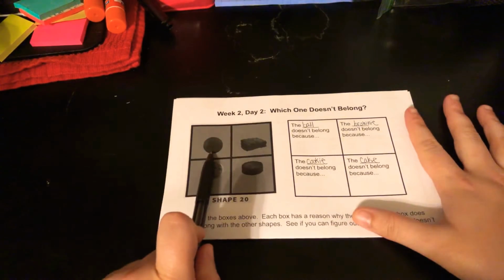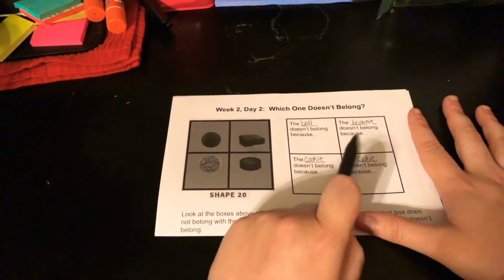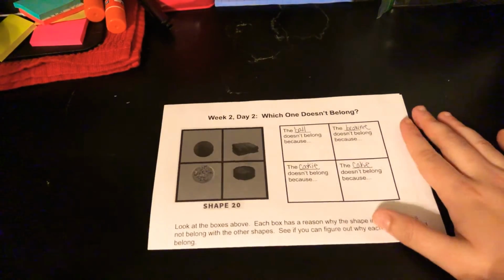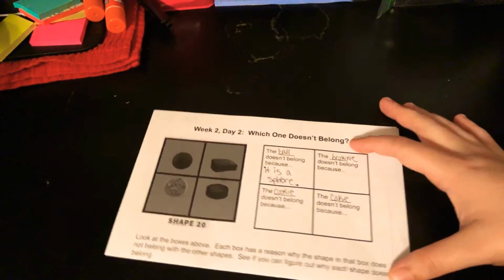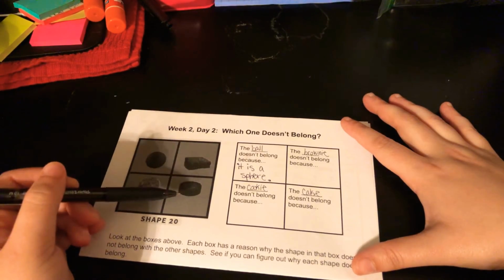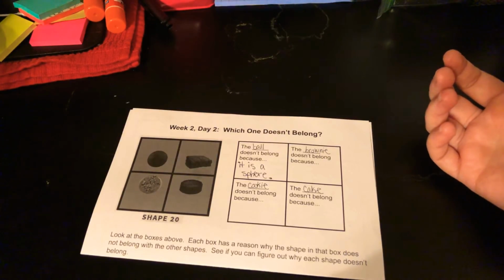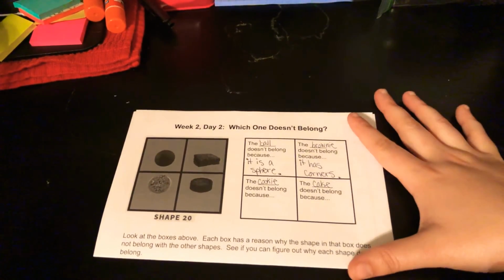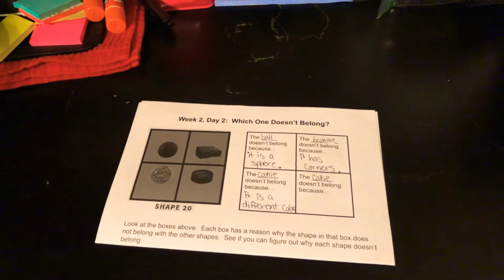K math week 2 day 2